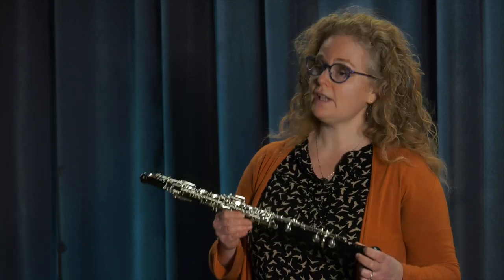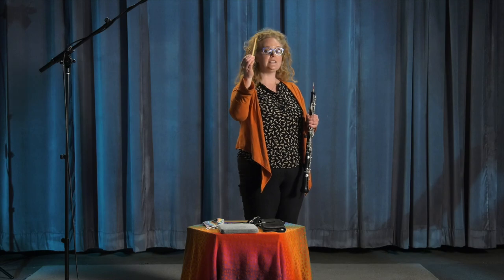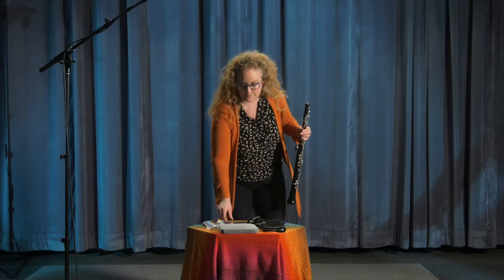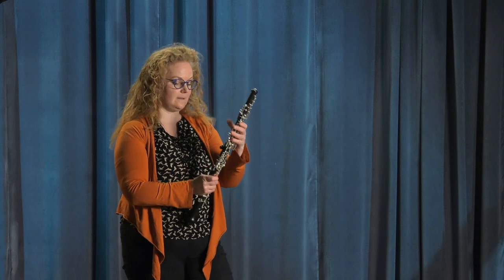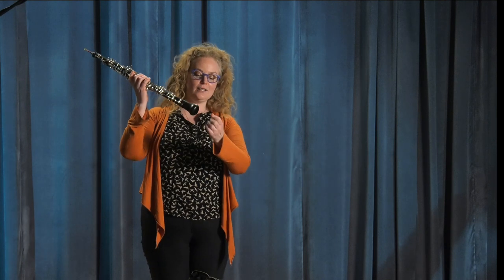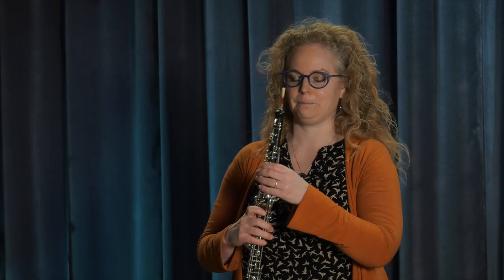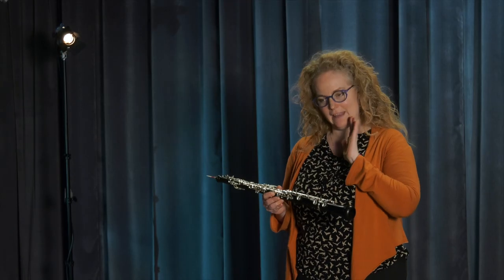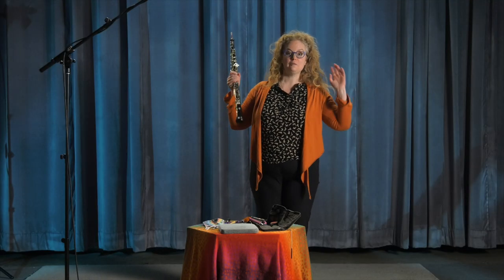Music at Your Library: The Oboe featuring Erin Brophey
Curious about the oboe? In this installment of Music at Your Library Erin Brophey, an oboist with the Saskatoon Symphony Orchestra, teaches us about the oboe and plays a few songs. Enjoy!